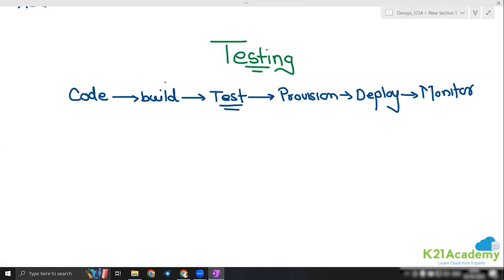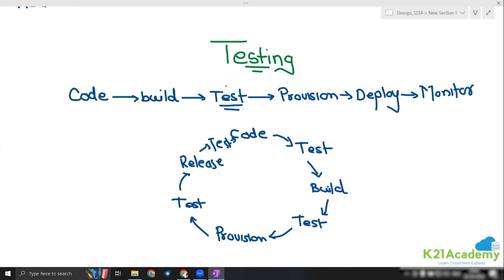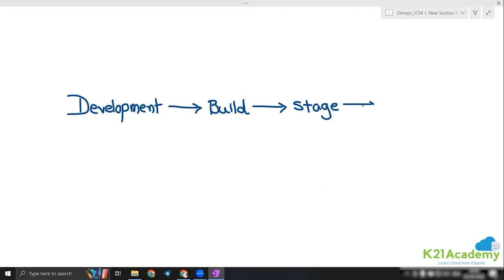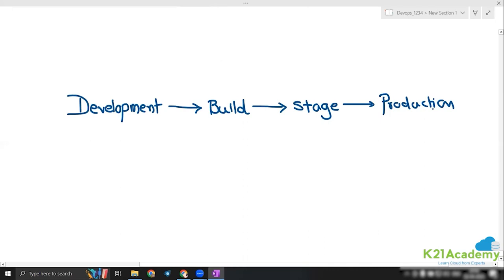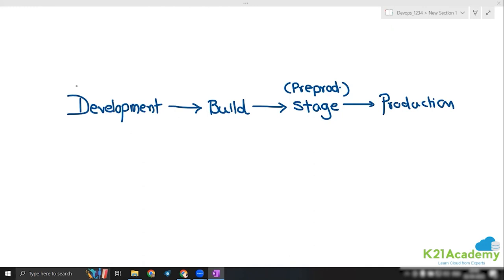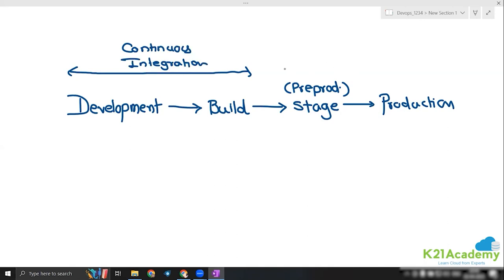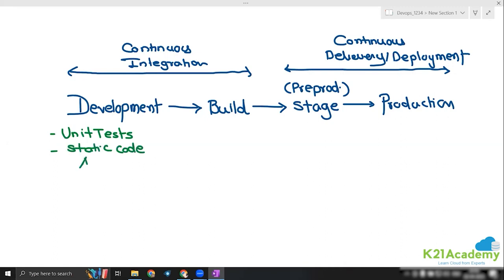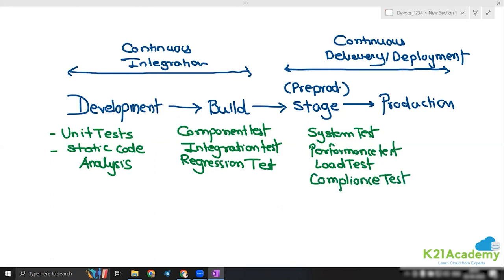How to do Testing in CI CD Pipeline? | AWS CI/CD Pipeline | AWS Tutorial For Beginners | K21Academy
FREE CLASS on AWS DevOps Professional

➡ In this YouTube video, we will explore the topic of "Testing in CI/CD Pipeline" as part of our AWS Tutorial for Beginners series by K21 Academy.

➡ Testing plays a crucial role in ensuring the quality and reliability of software in a CI/CD pipeline. In this tutorial, we will cover the following key points:

🔖 Testing Strategies in CI/CD Pipeline
🔖 Implementing Unit Testing
🔖 Performing Integration Testing
🔖 Conducting End-to-End Testing
🔖 Continuous Testing Best Practices

⚡ Starting from the basics to the advanced level, we have a FREE CLASS on AWS DevOps Professional. Our experts will provide you with a complete ROADMAP to guide you from the basics to the advanced level.